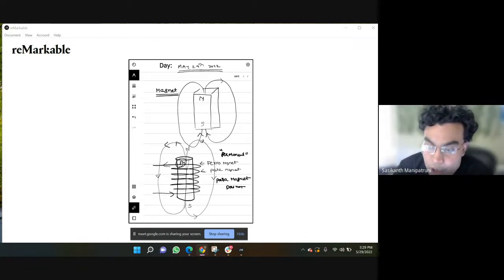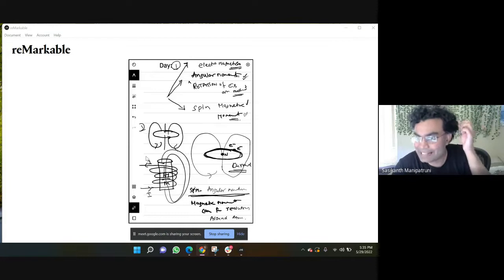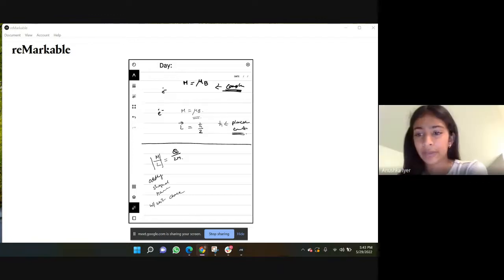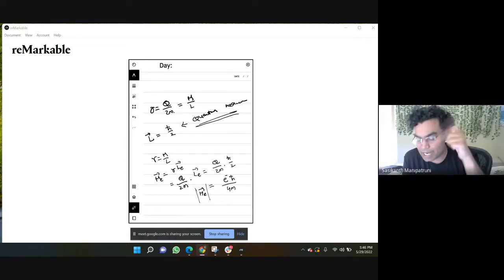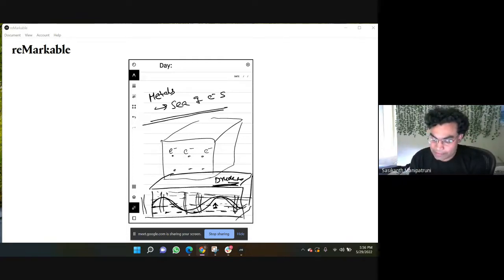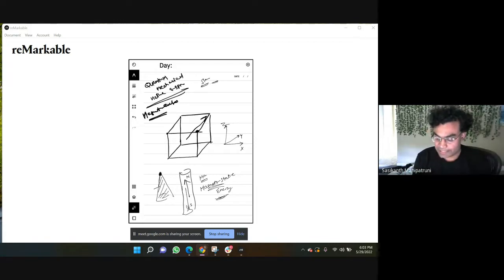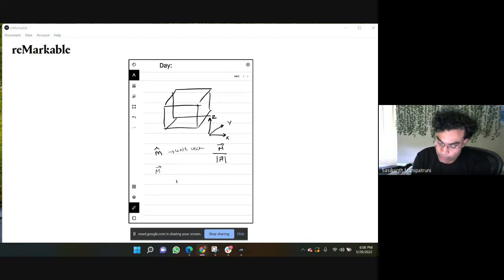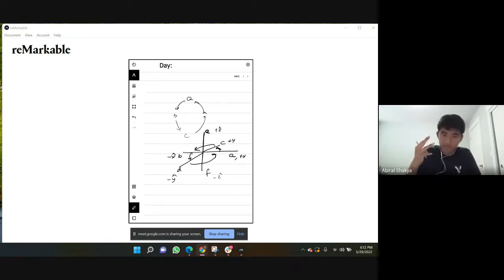A Gentle Introduction to Magnetism, Spin and Spintronics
- What causes magnetism ?
- What is spin ?
- Introduction to simple logic with spin